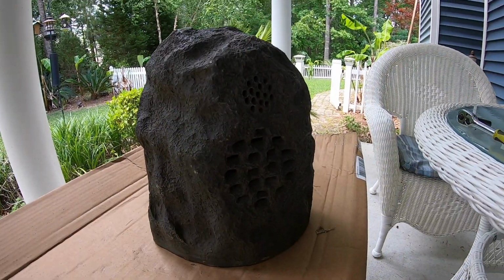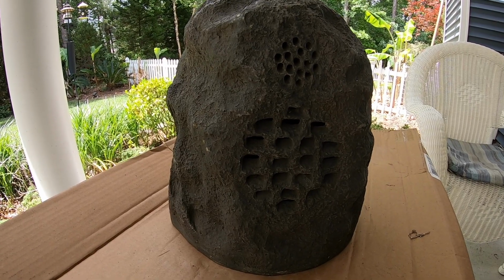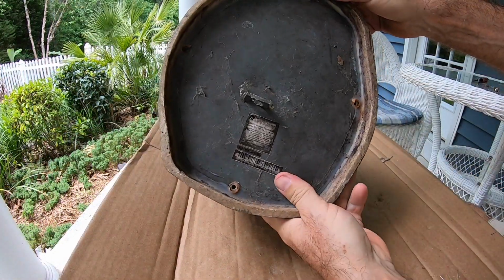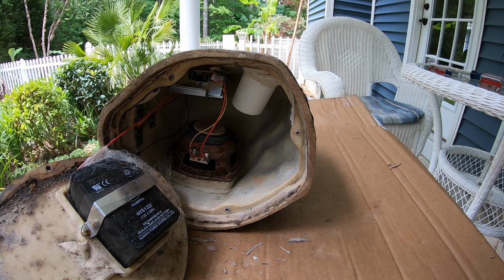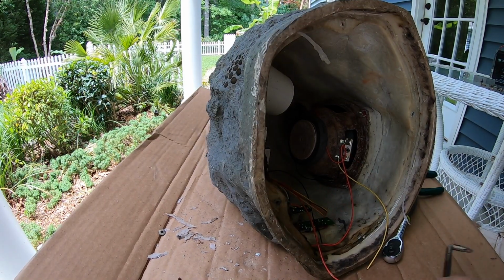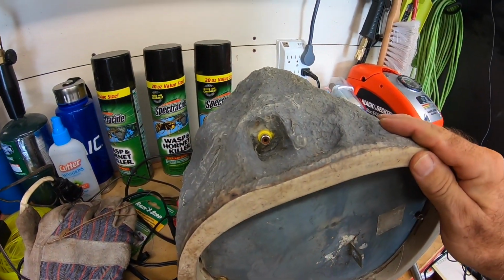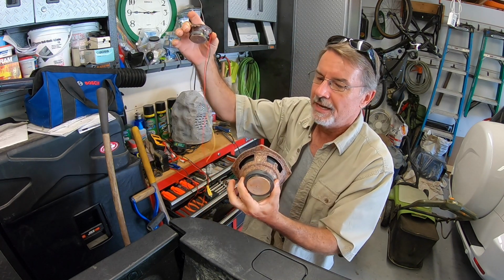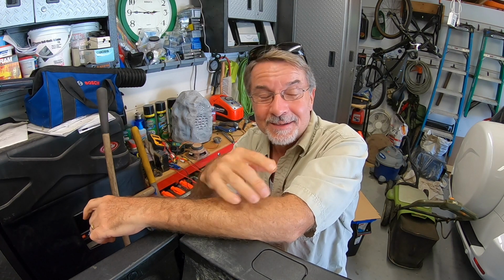DON'T THROW THAT AWAY!!!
Ever had a second thought about throwing out something that is broken?  Let's talk about that!

Title: JT Boogie
Title: Acoustic Blues

Civil Wars Cover by James & Ness
Title: Barton Hollow